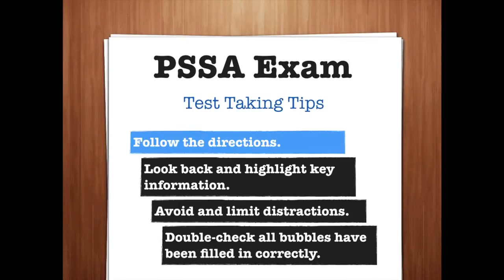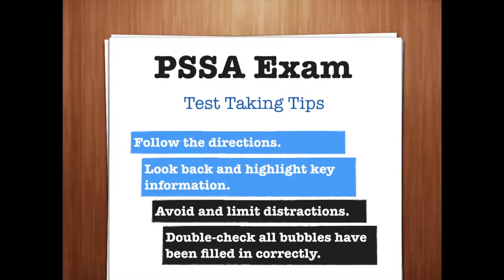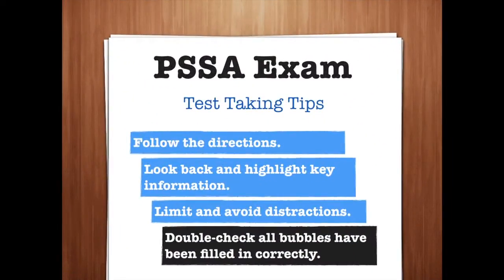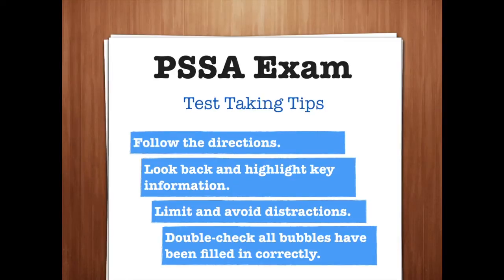PSSA Tips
CCES